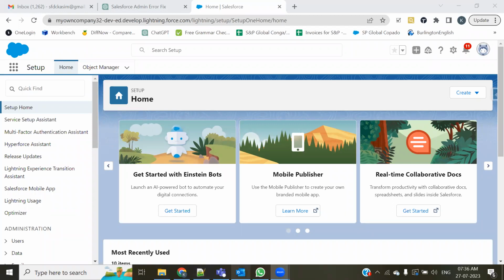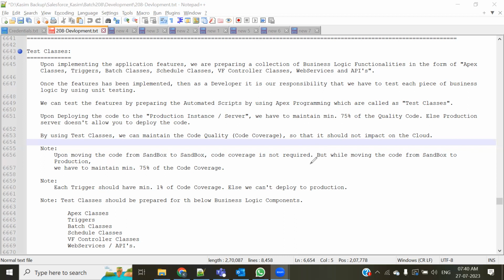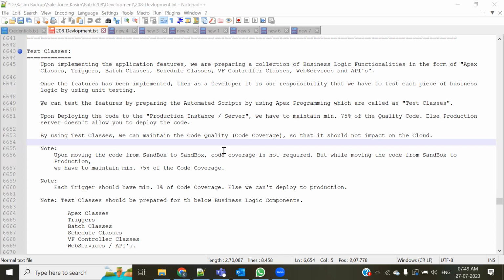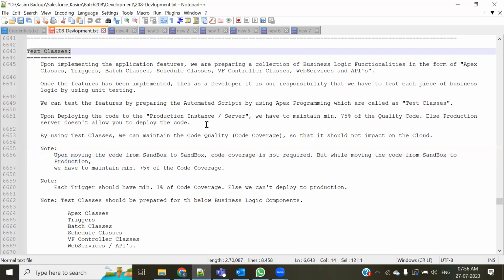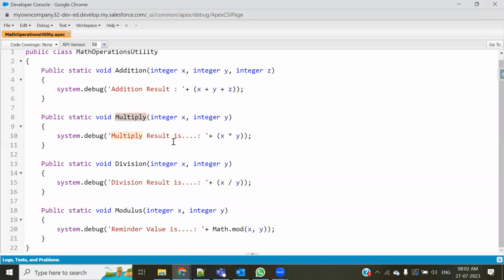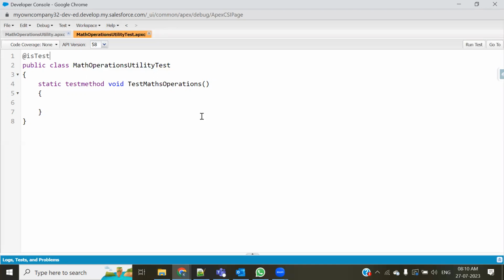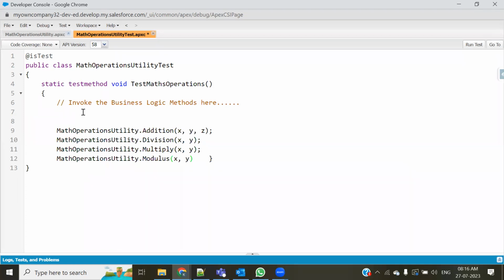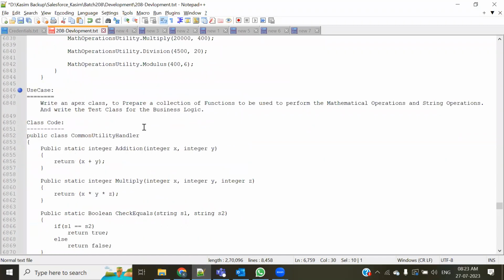Session65 Test Classes